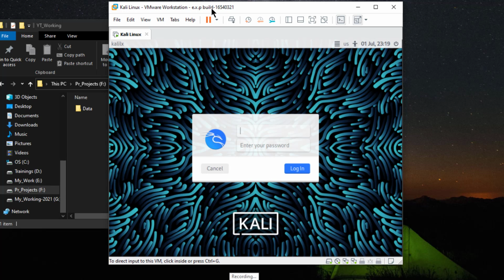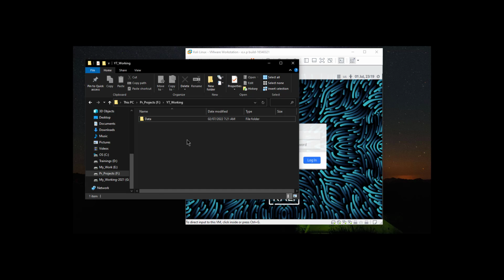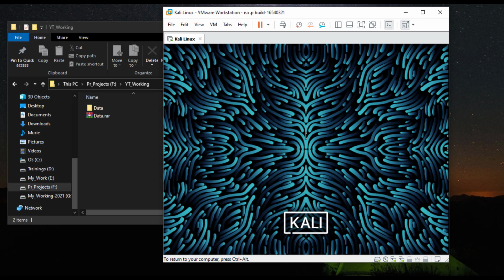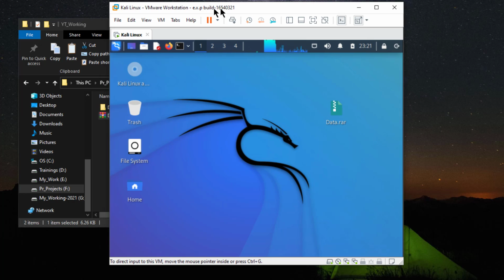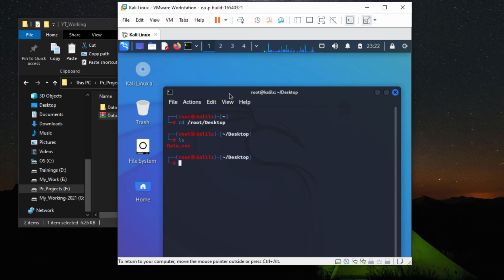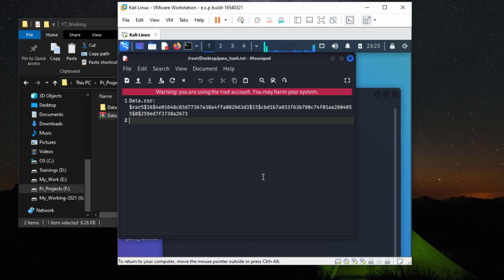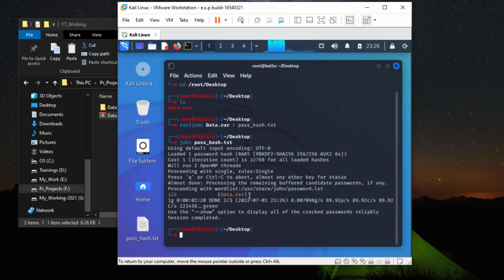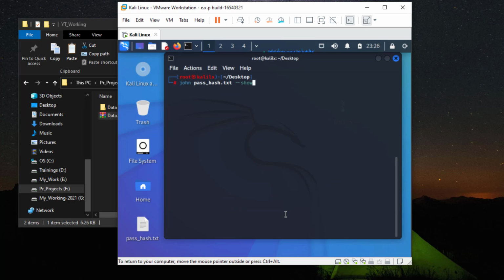Winrar Password Unlock 100% Working | Educational Purpose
Winrar Password Unlock 100% Working method we will be using Kali Linux OS for this guide.

I have seen many people around trying to find the solution for winrar password recovery and looking for the answers of these questions:

**Does RAR password Unlocker work?
**Is it possible to break RAR password?
Answer is YES !

In this video we will be using John the Ripper (JtR) a password recovery tool which is available in kali linux os, it allows us to recover forgotten winrar / zip file.

If you are not able to open any old winrar file which has password on it and you have forget that password, this video can help you to open that rar file and recover that forgotten password.